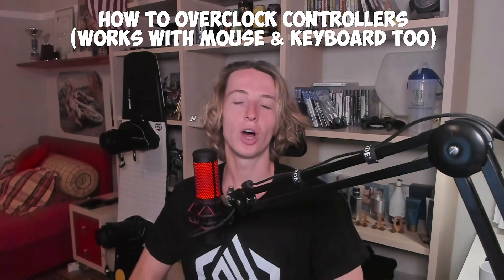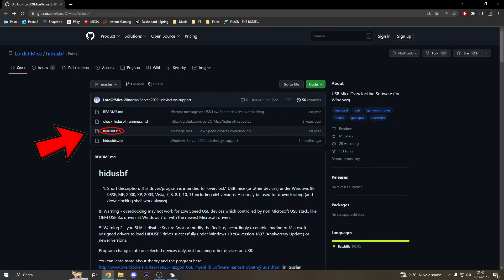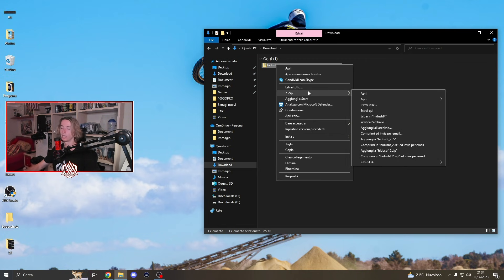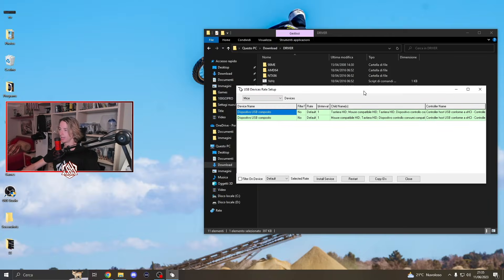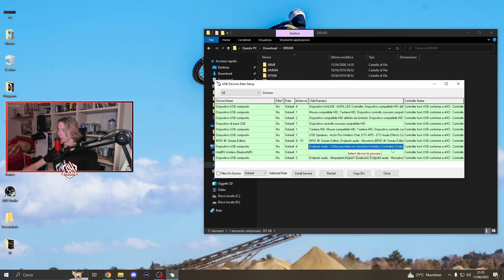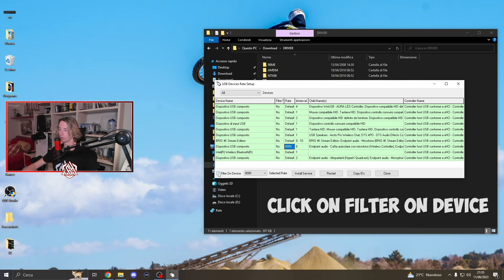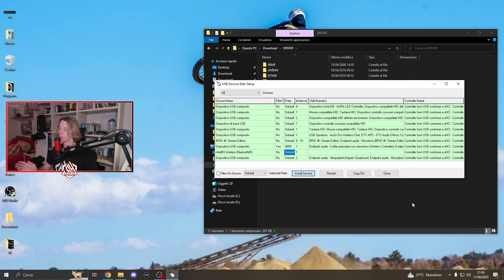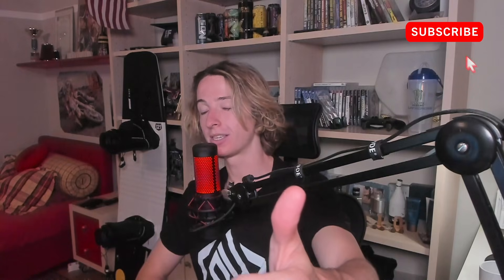How to OVERCLOCK Devices to get ZERO Input Lag (Controllers, Mouse & Keyboard!) | Tutorial 2024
Here is a quick & easy tutorial on How to Overclock devices such as controllers, mouse and keyboards on PC! This will take your response time from 5ms to 1ms making any game feel SO much smoother.
Make sure to follow the steps correctly and Enjoy!

N.B. If you have a PS5 controller make sure to update the firmware in order to be able to overclock it up to 8000hz:

✅ How To Install:
- Open "Setup"
- Select maximum hz value, click on "filter on device"
-Click on "Install Service"
Done, enjoy!

📹 Filmed in 1080p with Logitech BRIO webcam & screen recorded with OBS Studio.